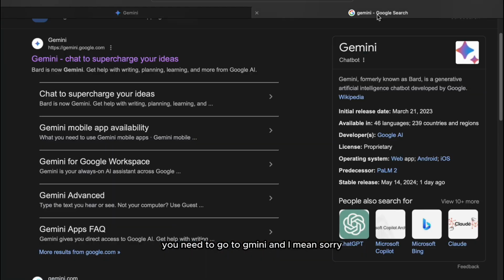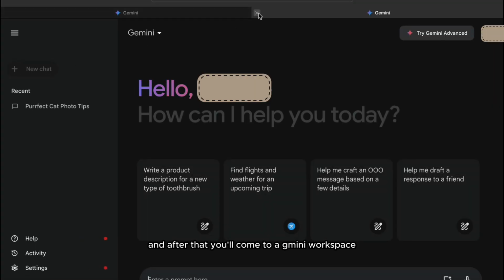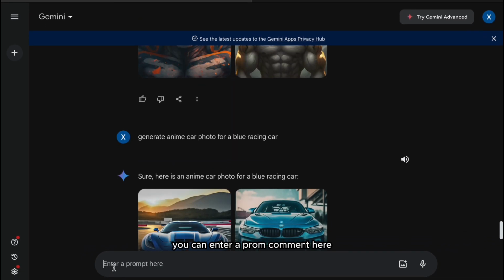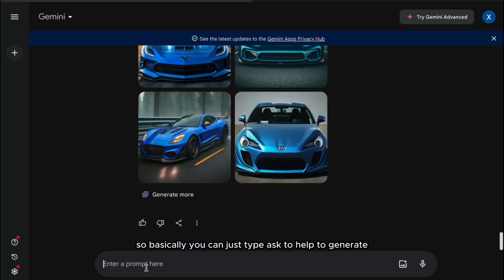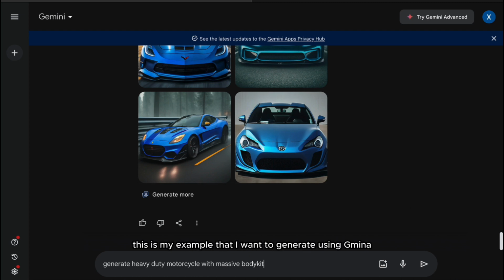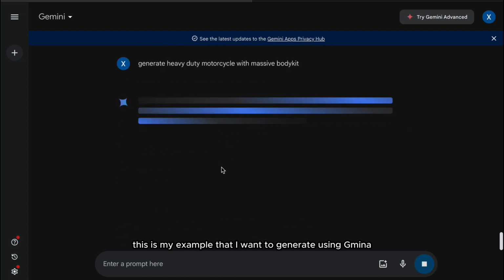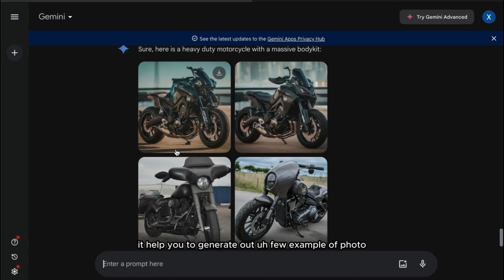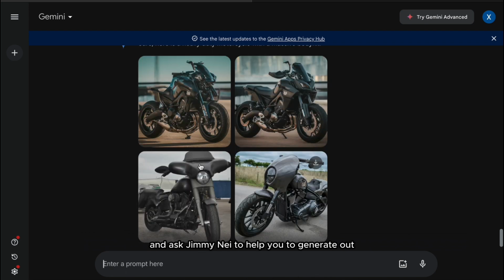How to generate image using Google Gemini AI Tutorial (AI TOOLS TUTORIAL text to image)